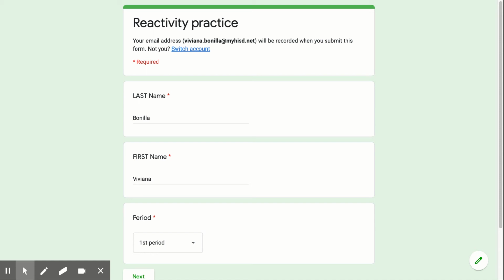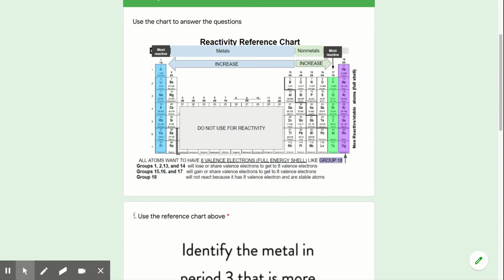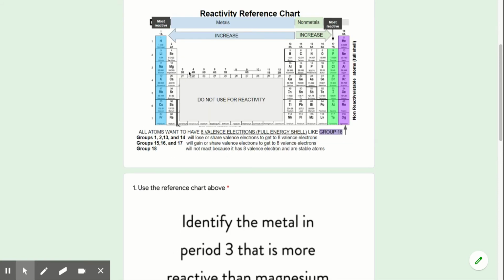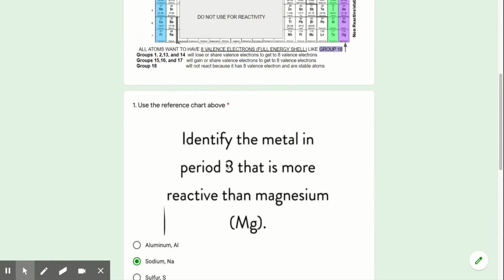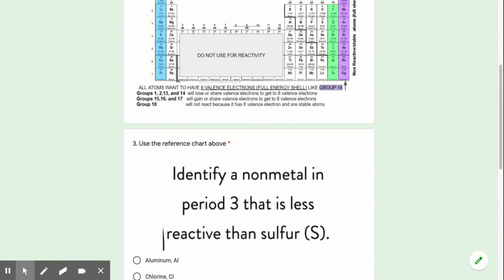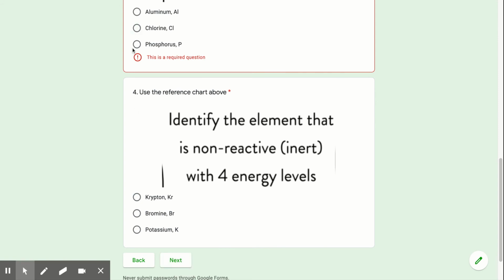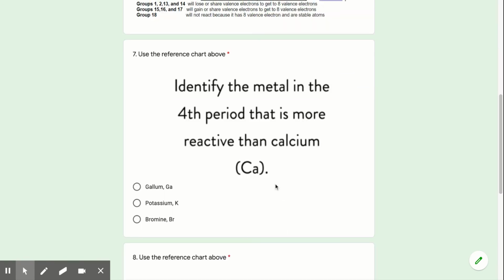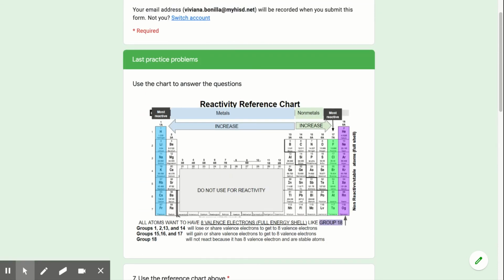026a Reactivity Practice